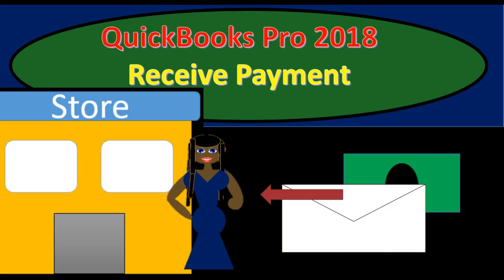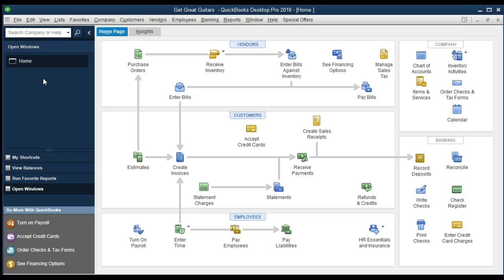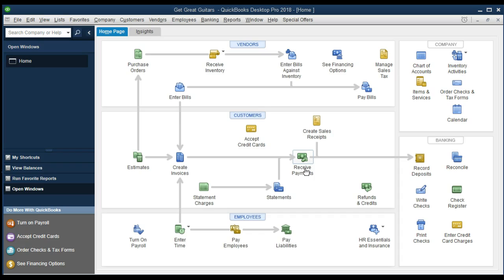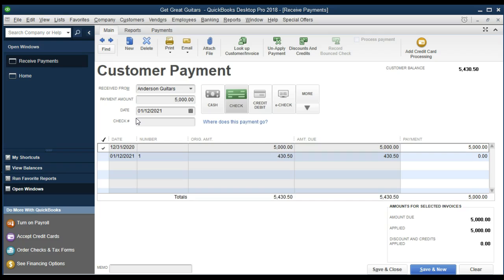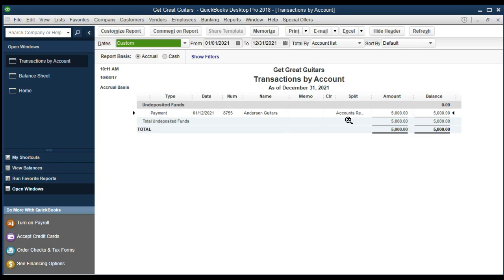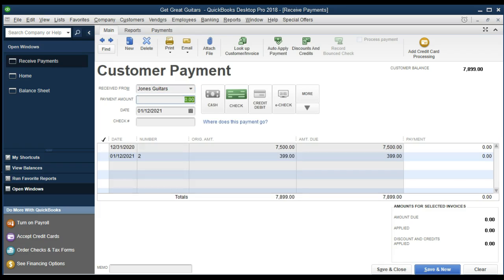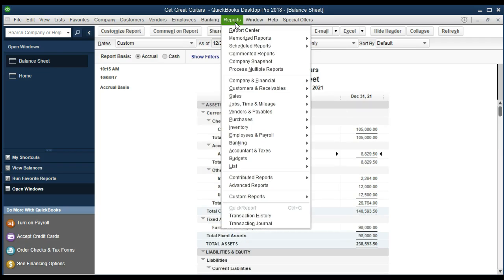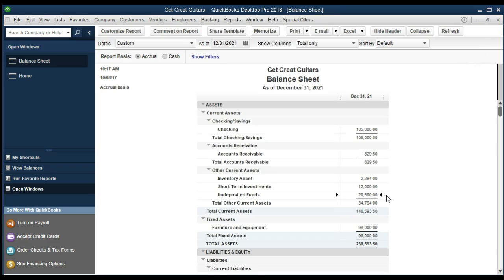QuickBooks Pro 2018 Record Receipt of Payment - New release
QuickBooks Pro 2018 - new version - record receipt of payment will cover the creation of a receipt payment form within the accounting software. After creating an invoice the next step in the accounting process is to receive payment, this process being outlined in the QUickBOoks 2018 home page, payment often being in the form of a check received in the mail. QUickbooks pro 2018 does not record the check into the checking account when receive payment is entered, however. QUickBooks Pro 2018 will reduce the account receivable account for the amount received from customers and deposit the fund into an account called undeposited funds. We will then use QuickBooks Pro 2018 deposit icon to record the deposit to the checking account at the point in time we deposit the checks to the bank, this process allowing us to group the deposits in the QUickBooks Pro 2018 accounting software in the same way they will be on the bank statemetn.